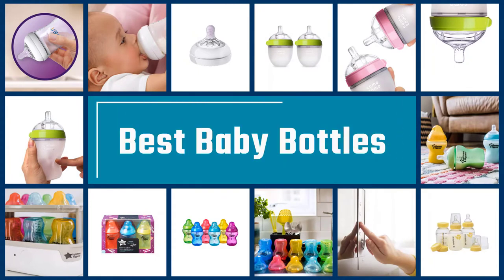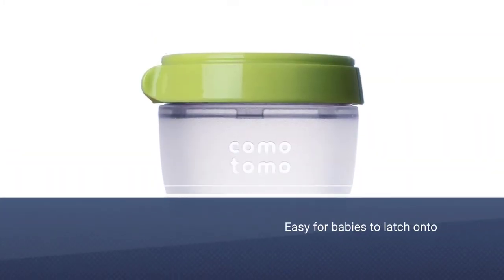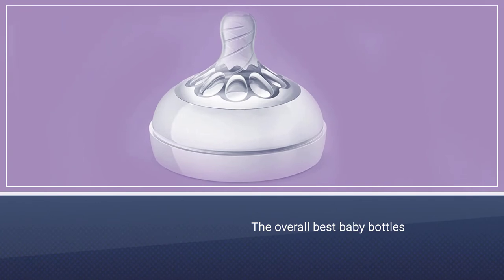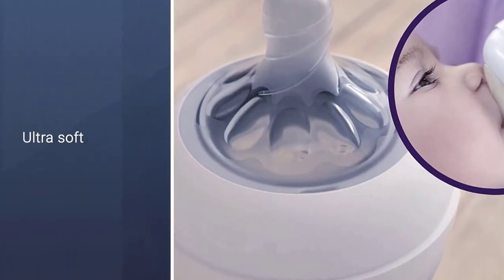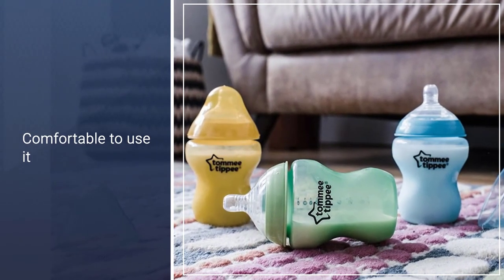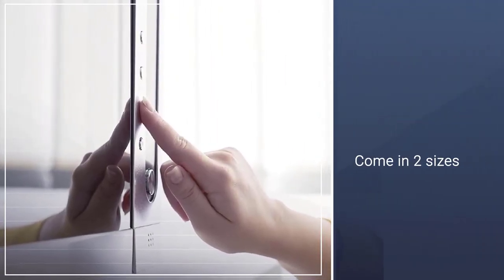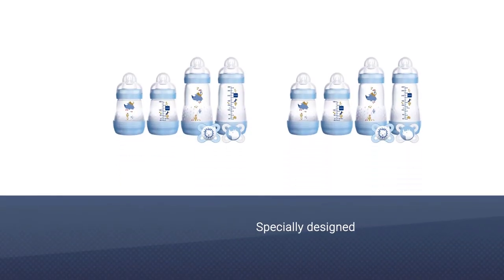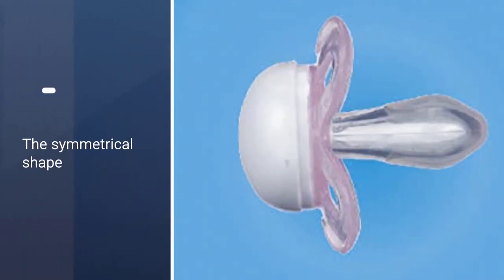Top 5 Best Baby Bottles Review in 2023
Here is the list of five best baby bottles:
1. Comotomo Baby Bottle
2. Philips Avent Natural Baby Bottle
3. Tommee Tippee Baby Feeding Bottles
4. Medela Breast Milk Storage Bottles
5. MAM Newborn Anti-Colic Baby Bottles

🕕Timestamps🕕
0:43 - Introduction
0:51 - Comotomo Baby Bottle
1:30 - Philips Avent Natural Baby Bottle
2:04 - Tommee Tippee Baby Feeding Bottles
2:40 - Medela Breast Milk Storage Bottles
3:16 - MAM Newborn Anti-Colic Baby Bottles

🤨 What is a baby bottle?
A bottle fitted with a nipple for giving milk and other drinks to babies and very young children.